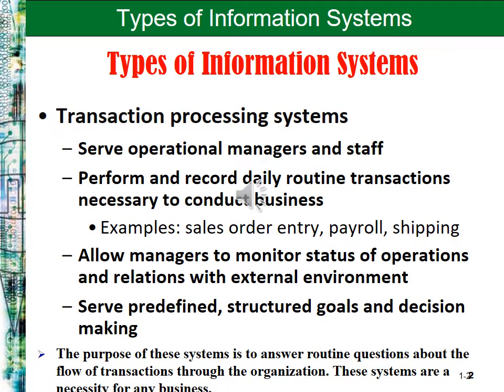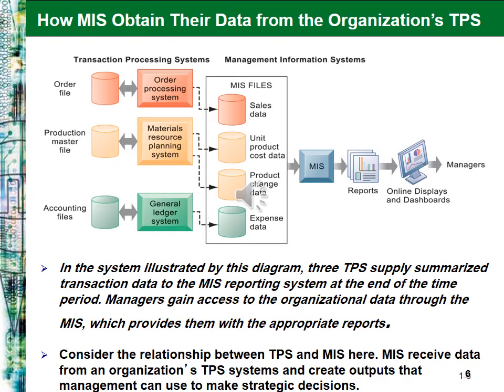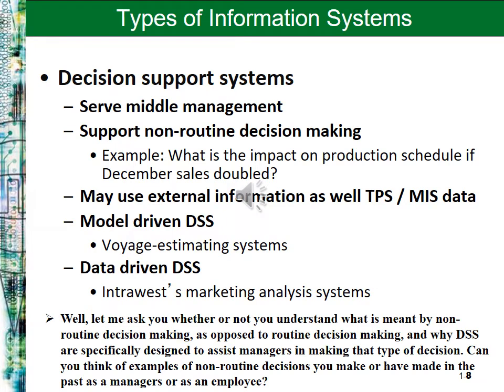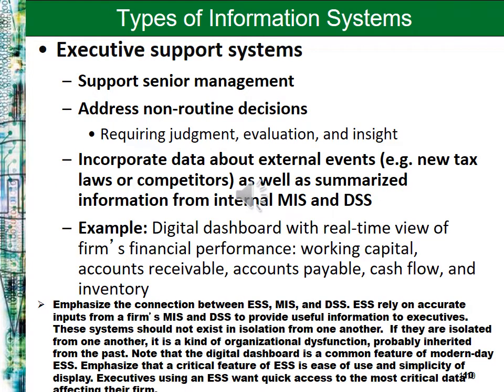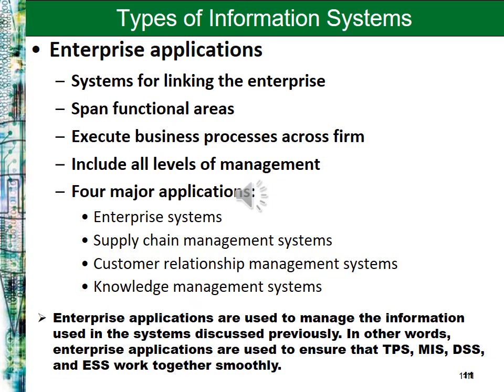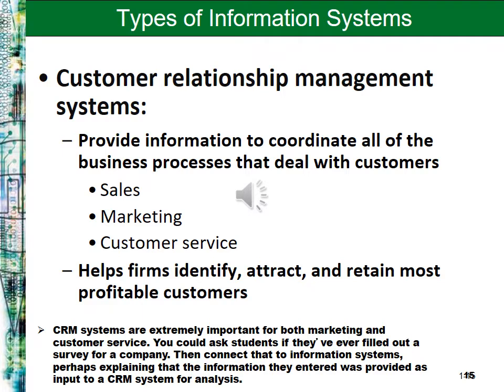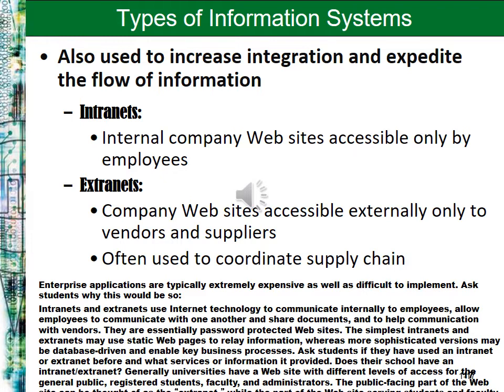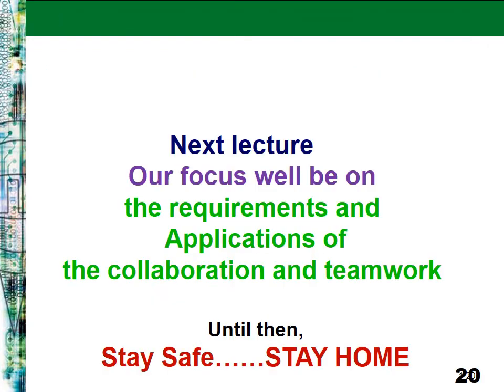MIS LETURE 1 د / احمد المحرزى